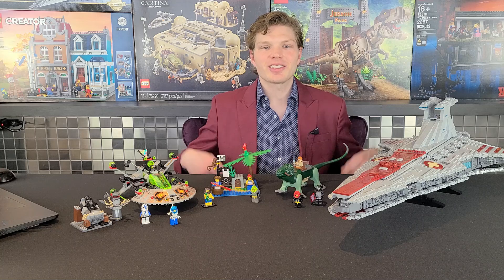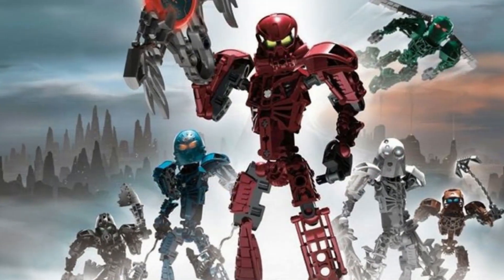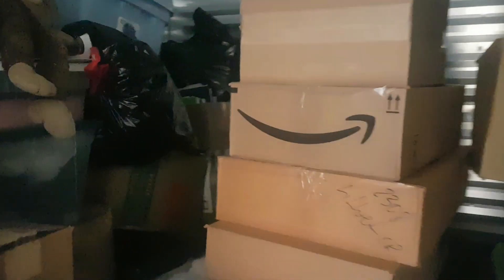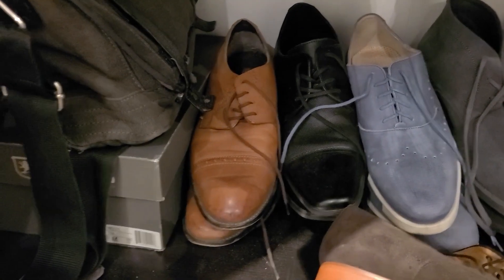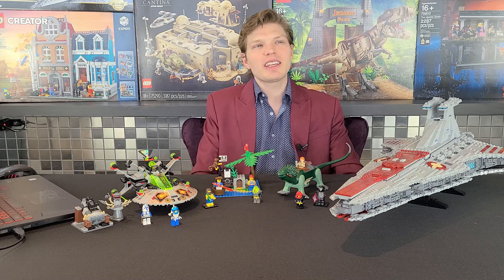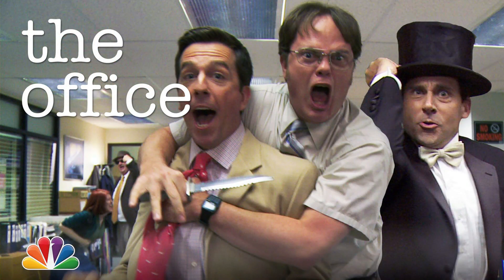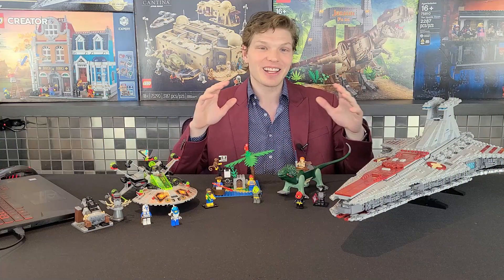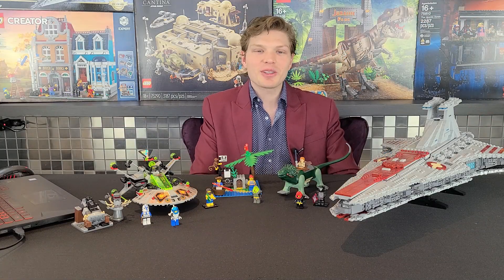Q&A E:27 Best LEGO Theme? $350 90th Anniversary Castle? What are the Best LEGO MOC's?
Hey Lego Maniacs! Welcome to episode 27 of Tie's Talks: a Q and A Series!

This one had some good ones including what is the best LEGO theme? Thoughts on the 90th anniversary set being a massive castle? What are the best, and most creative MOC's in my opinion? Along with a bunch of other interesting questions...

Thanks for watching, and as usual let me know what you’ll think, also feel free to leave a comment for next episode if ya like, and may the brick be with you... always